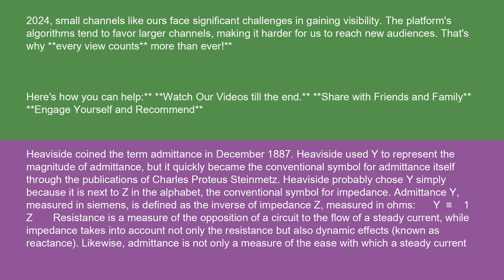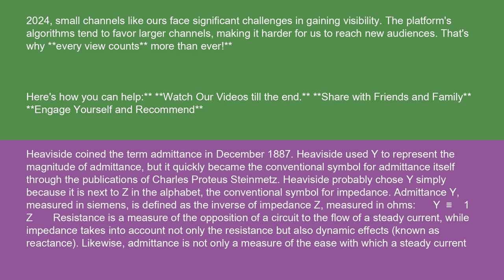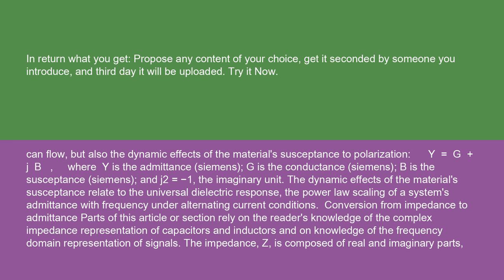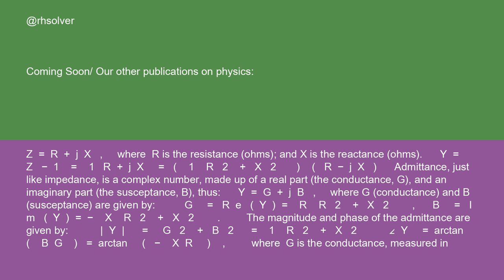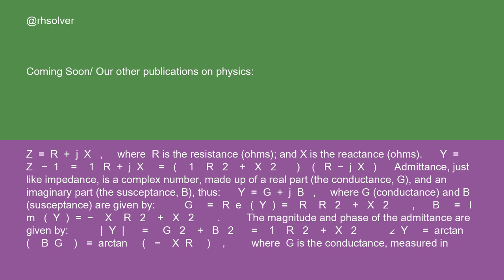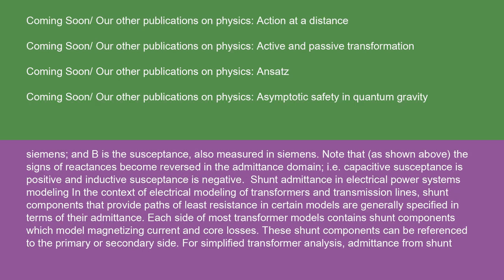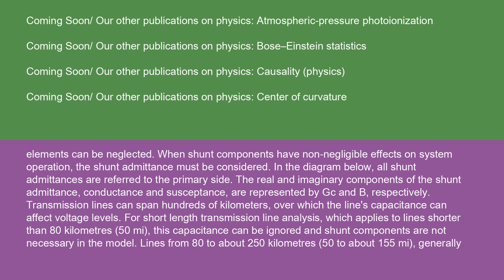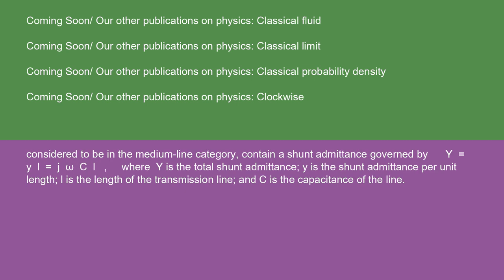Physics Admittance 14 10 24